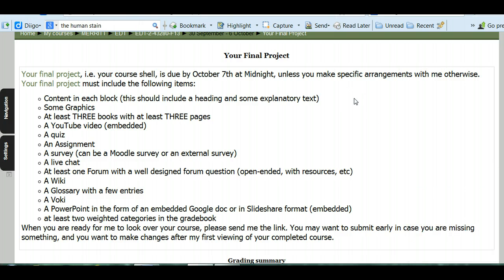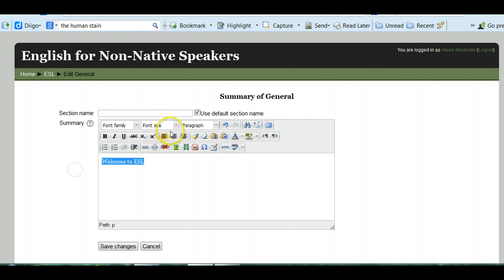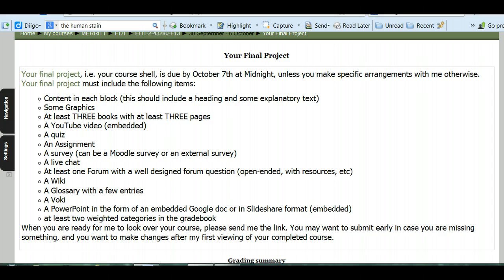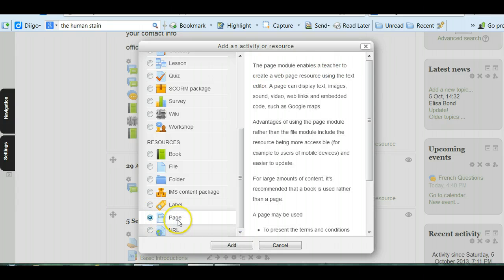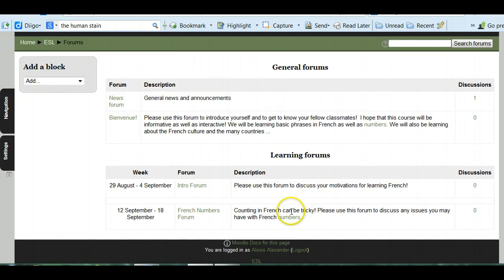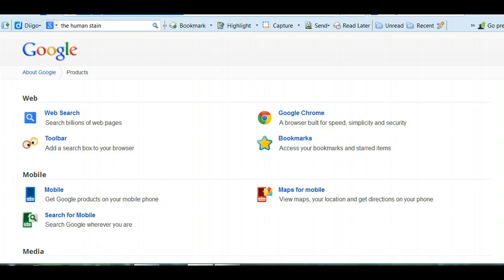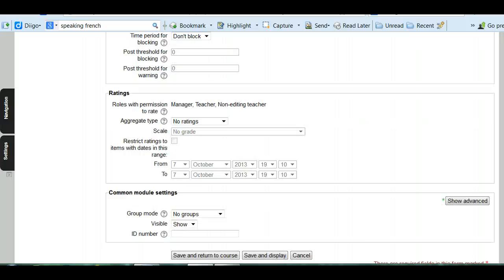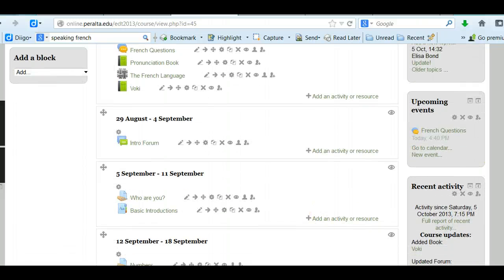Elisa Feedback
feedback for final project